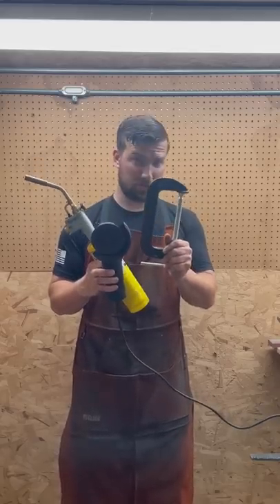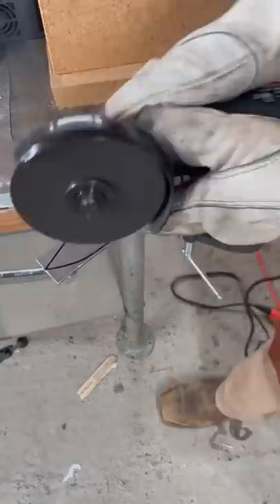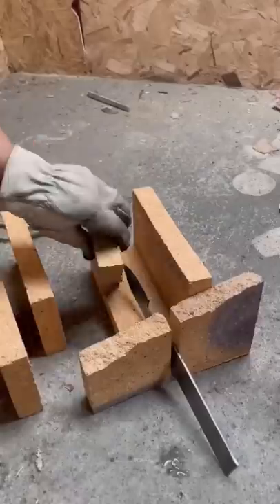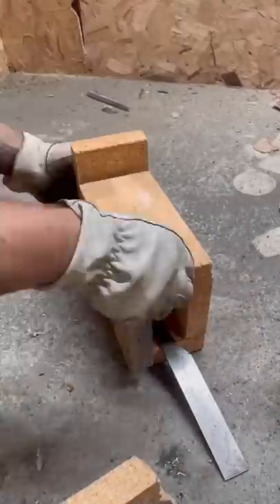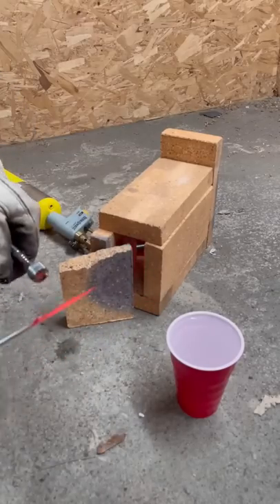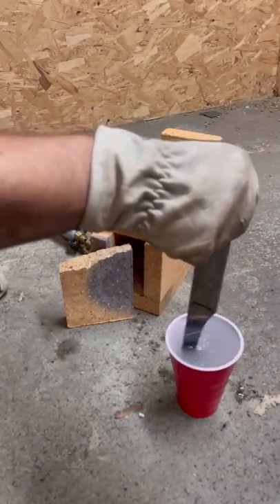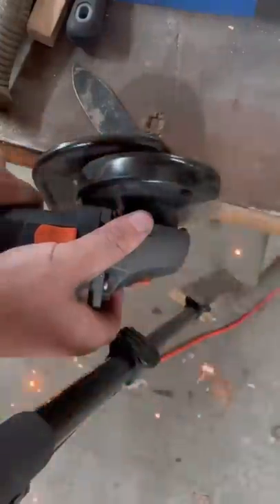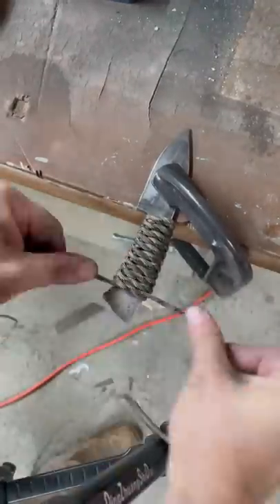How to start knifemaking without expensive equipment!!